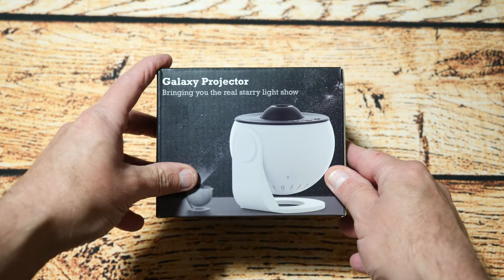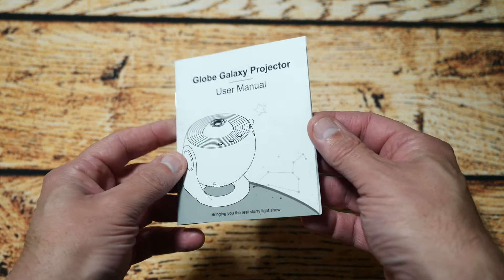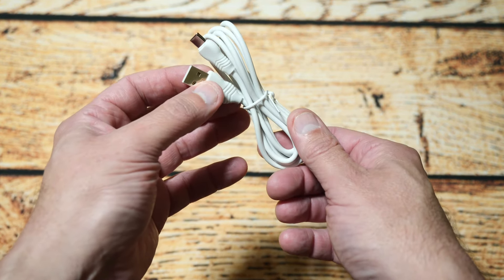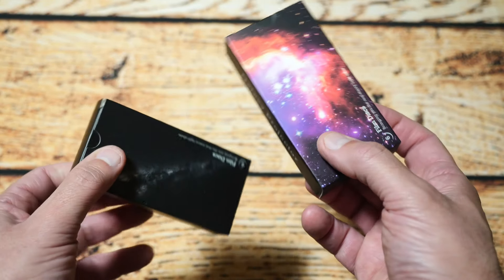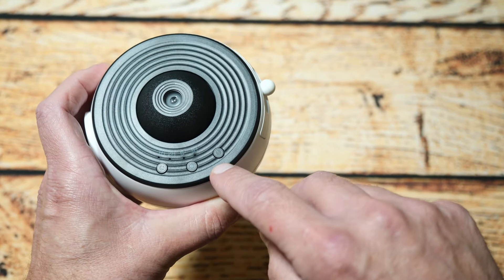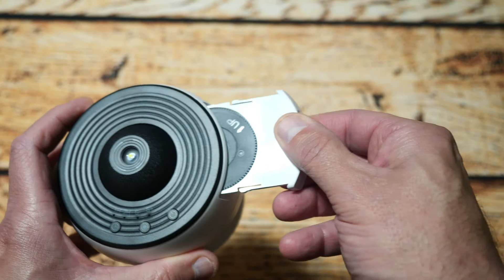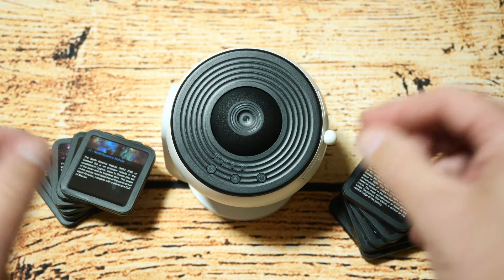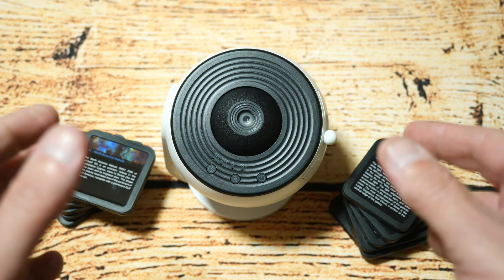Star Projector Galaxy Night Light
Hello youtubers - This is my look and Review of Star Projector Galaxy Night Light
Dashandrun Out